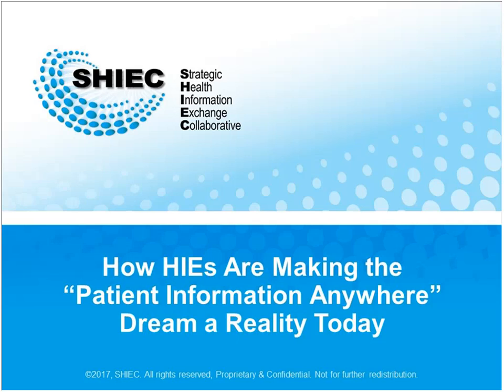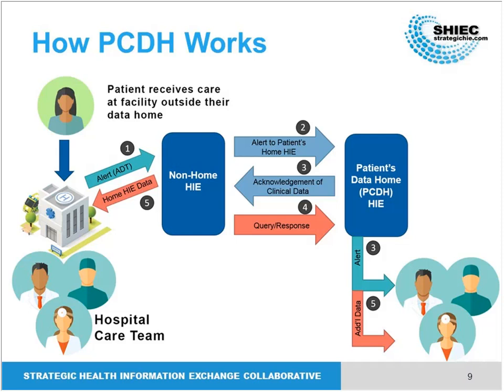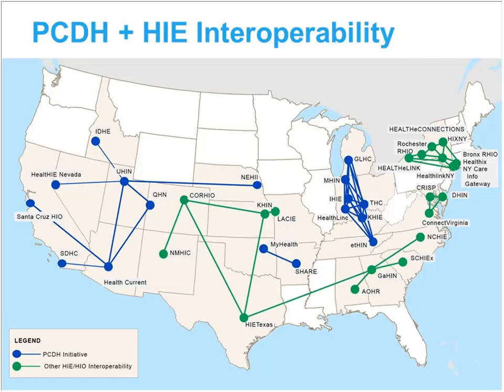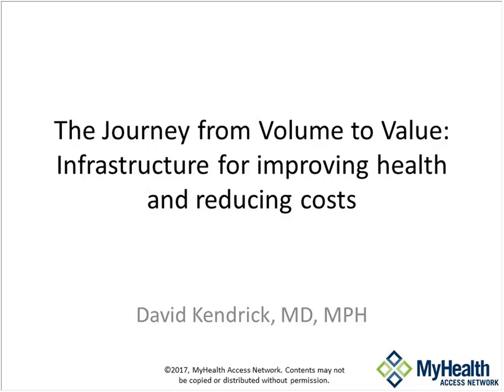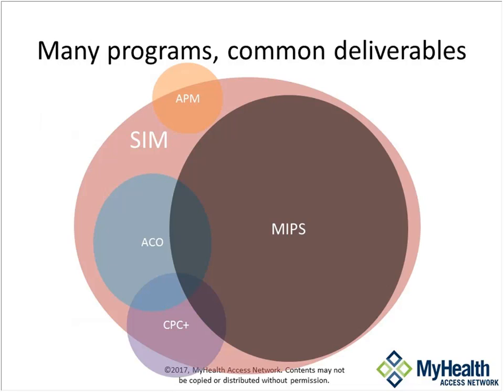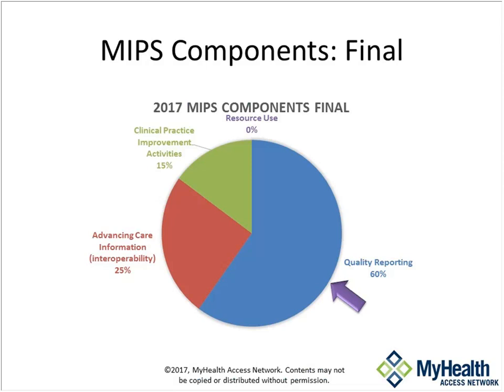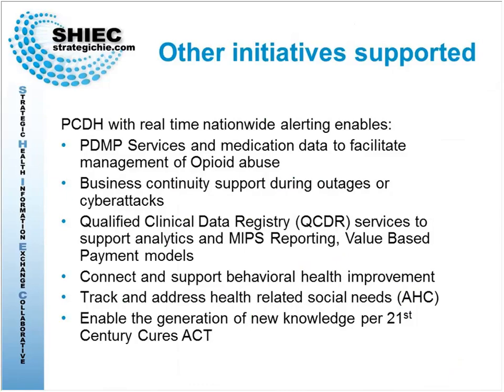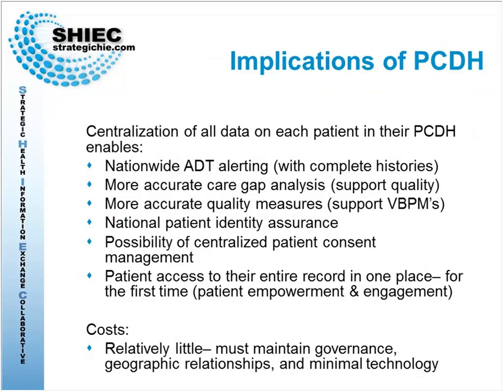10/3/17 - How HIEs Are Making the “Patient Information Anywhere” Dream a Reality Today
Speakers:
Chuck Christian, VP Technology & Engagement, Indiana Health Information Exchange
David Kendrick, CEO, MyHealthAccess
Douglas Dietzman, Executive Director, Great Lakes Health Connect

Abstract: As a healthcare IT executive you've got more than enough on your plate, so why bother spending your time and money recreating the data exchange wheel when it already exists? In this important webinar, you'll hear from some of the top health information exchanges in the country about how they are facilitating the creation of Patient-Centered Data Homes. Through these and other services you'll learn how HIEs can help hospitals and health systems deliver on the promise of improved population health.